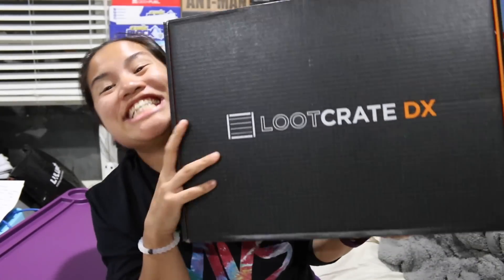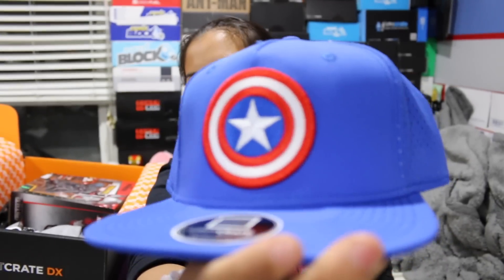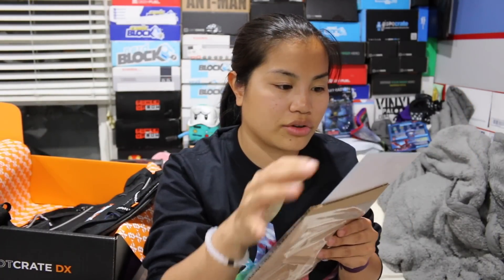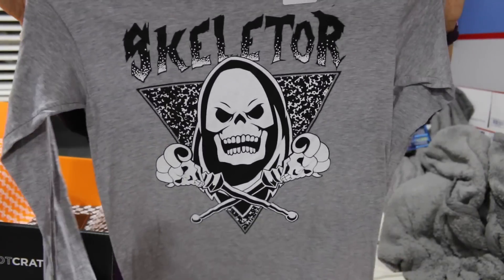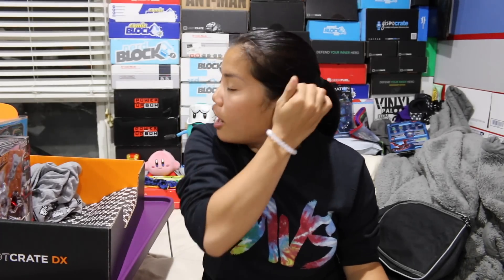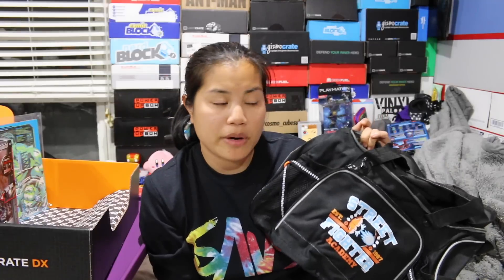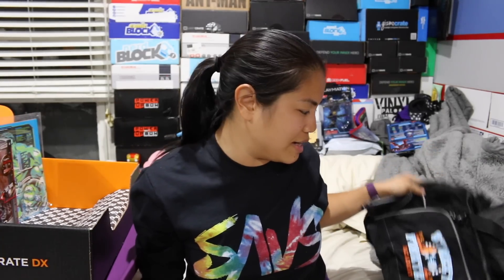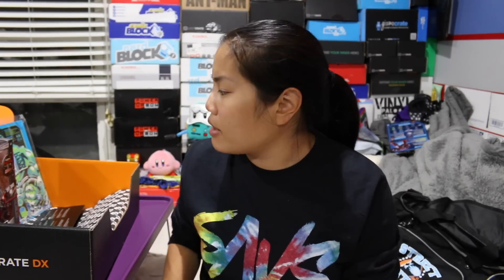2016 May Loot Crate DX Unboxing - [Power]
2016 May Loot Crate DX Theme - Power

Pricing Information:
1 Month Subscription: $44.99 + $5 Shipping = $49.99*
3 Month Subscription: $43.99 + $5 Shipping = $48.99/month = $146.97*
6 Month Subscription: $42.99 + $5 Shipping = $47.99/month = $287.94*
1 Year Subscription: $41.99 + $5 Shipping = $46.99/month = $563.88*